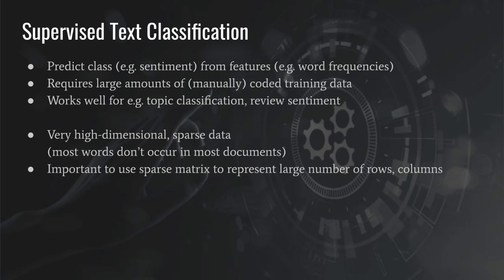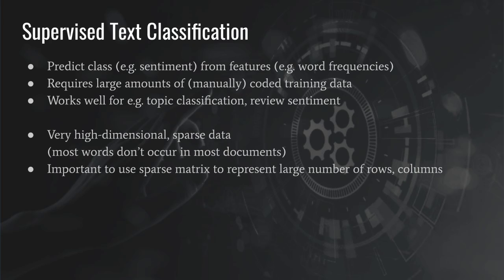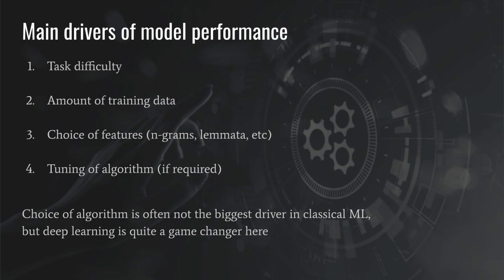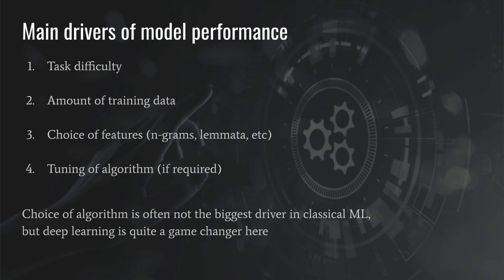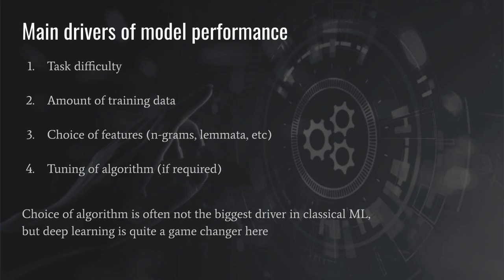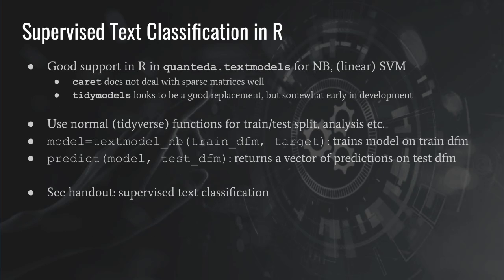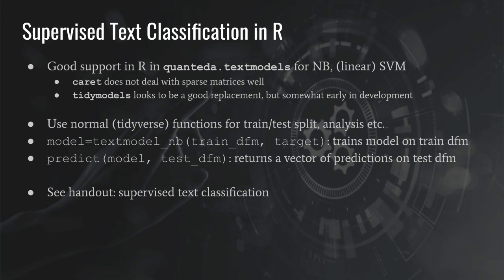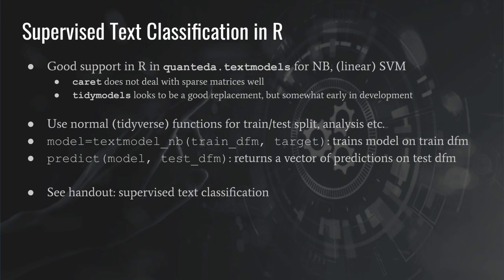Supervised Text Classification in R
for our hands-on tutorials and other videos. The handout belonging to this series is